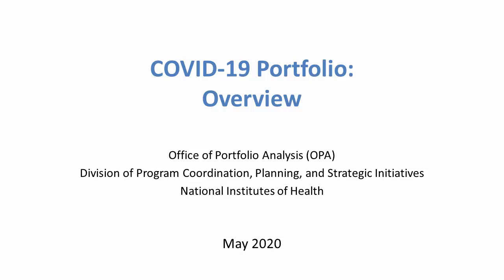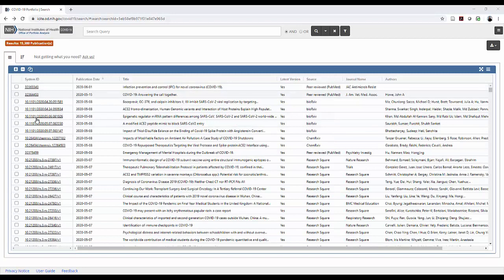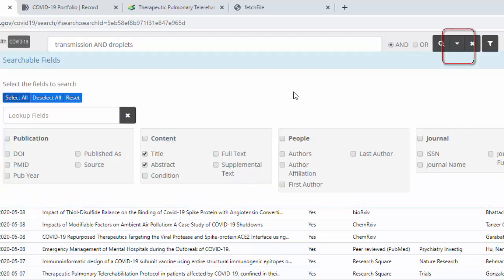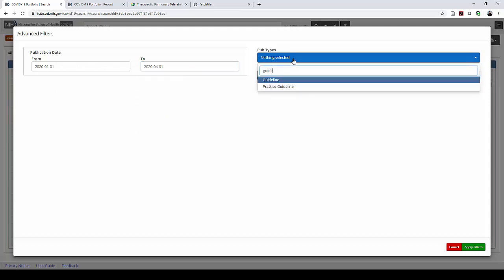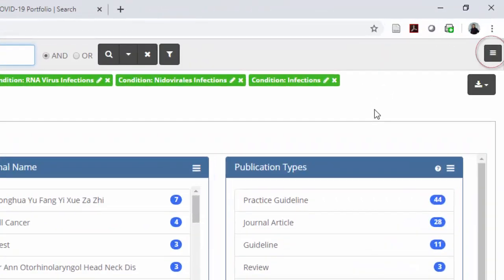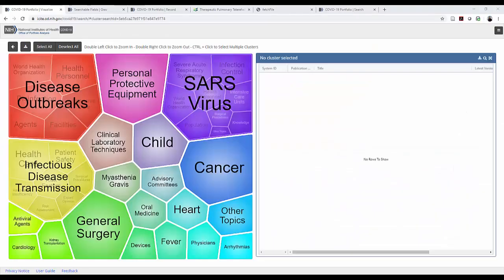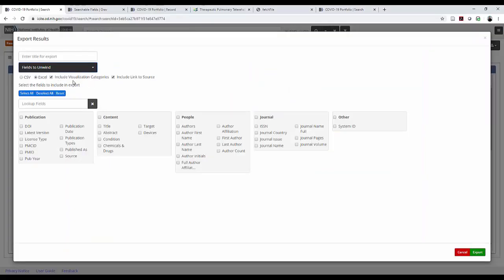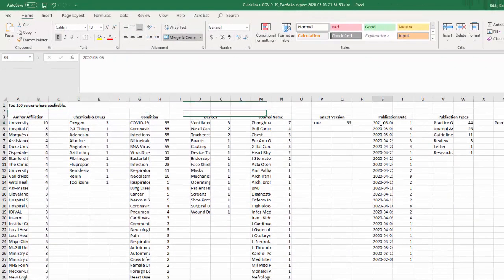COVID-19 Portfolio Tool Tutorial: Overview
This video is an overview tutorial demonstrating the COVID-19 Portfolio tool and its functionality.

0:00 COVID-19 Portfolio tool landing page
0:23 Accessing the COVID-19 Portfolio tool
1:09 Launching the database
1:28 Table view
1:50 Record view
3:39 Top buttons/search examples
5:59 Facets view
6:59 Options
8:13 Visualization
9:20 Export
9:36 Unwind
10:48 Excel worksheet explained
11:55 Conclusion/other videos